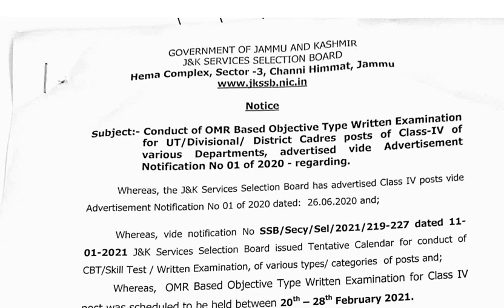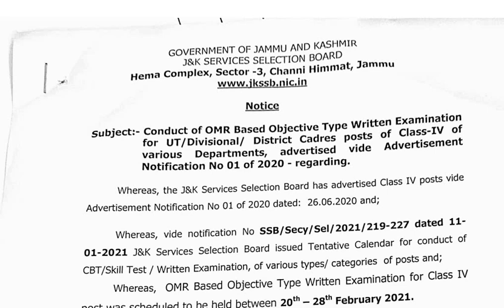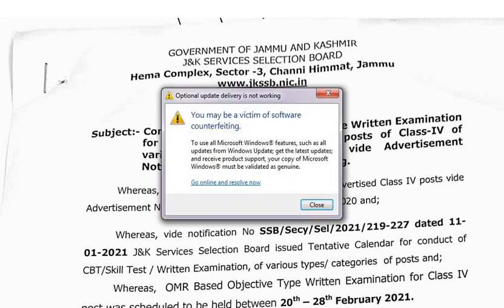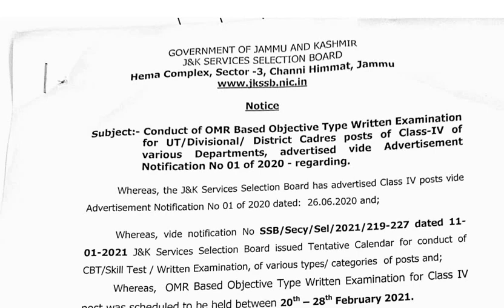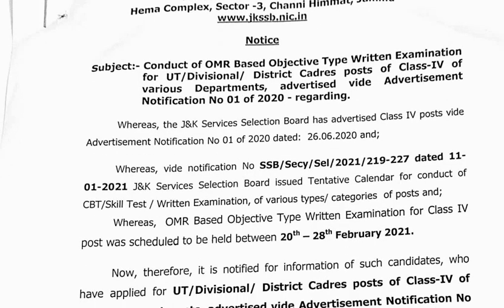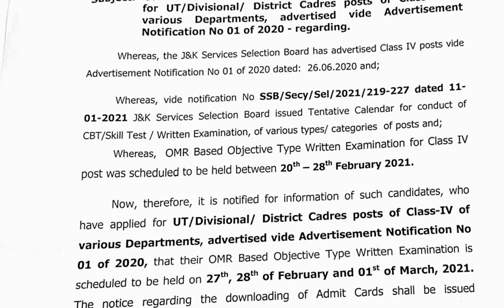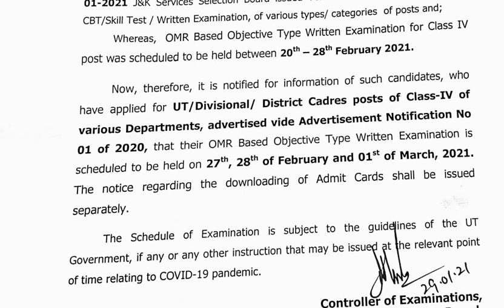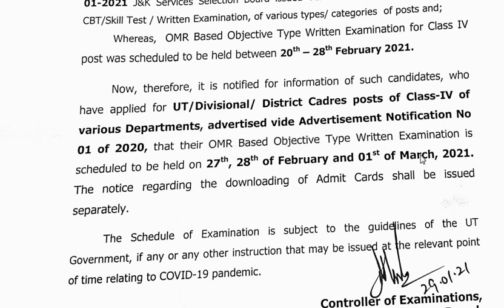Big Update JKSSB Class-IV Examination || JKSSB Change the Written Test Examination Date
JKSSB Changed the class iv Examination date from 20 Feb -28 Feb to new ones...